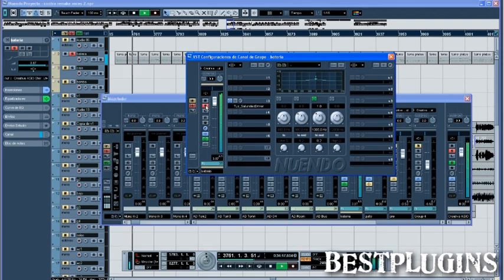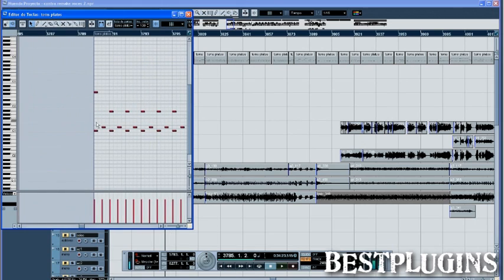Addictive drums - DOWNLOAD METAL PRESET!!! - preset from CONTRA´s album